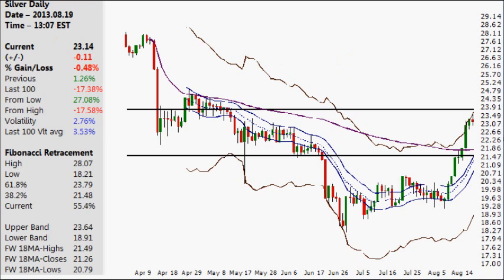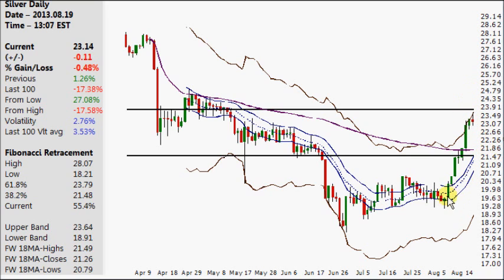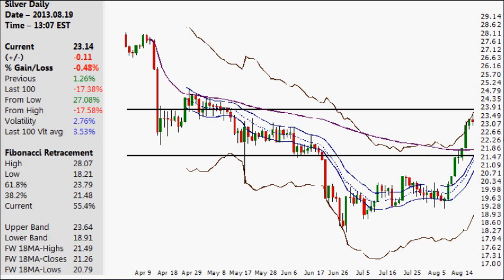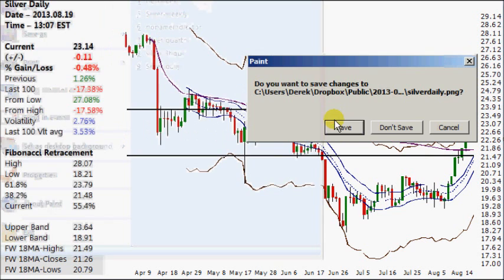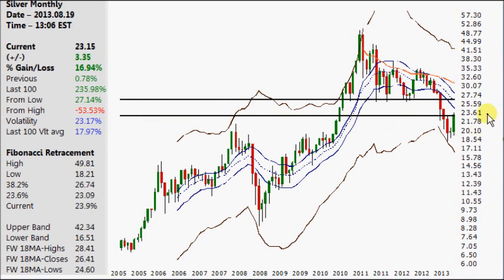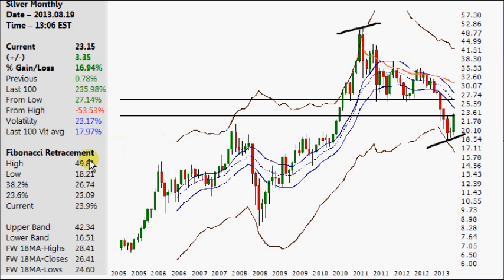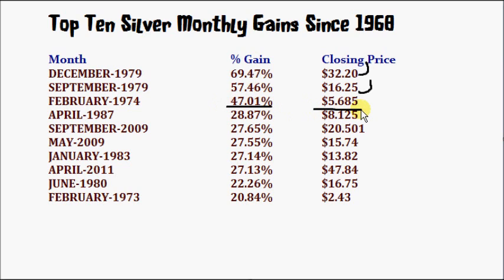Silver Charts 2013.08.19